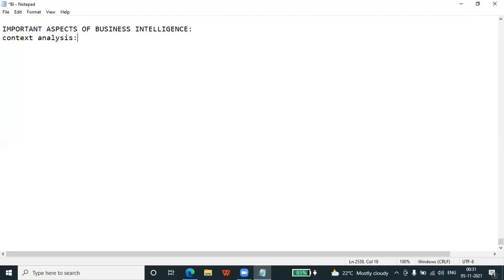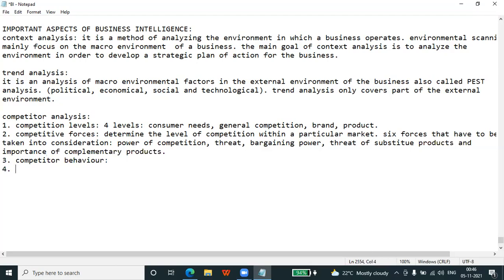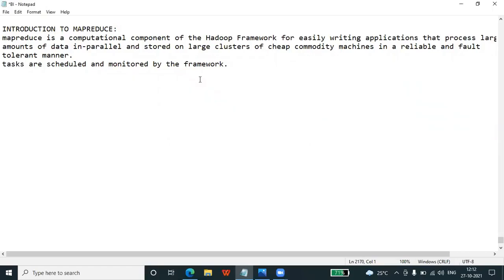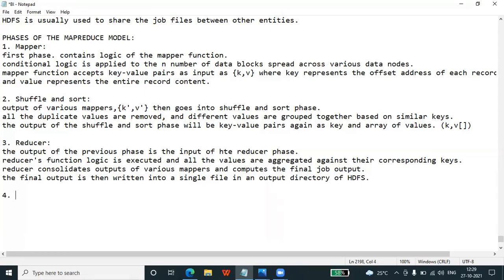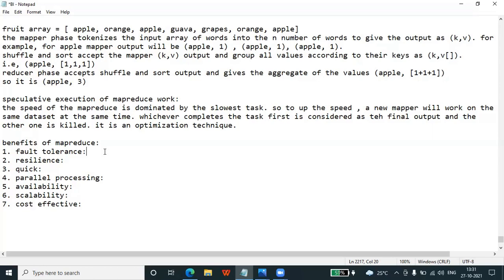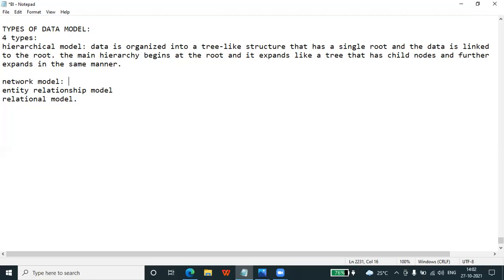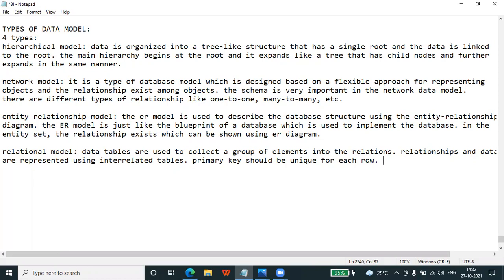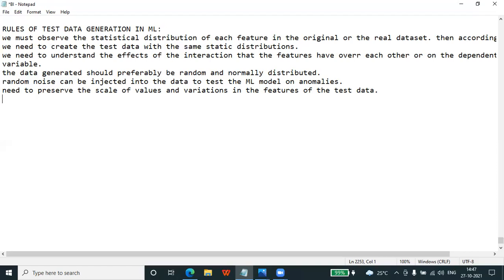Business Intelligence - part 1 | BI & Data Analytics Training Course | Become Data Analyst | Uplatz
| This is part-1 of the 4 parts video series by Uplatz on Business Intelligence. A data analyst collects, cleans, and interprets data sets in order to answer a question or solve a problem.

Welcome to the first part of our Business Intelligence and Data Analytics training series. In this video Business Intelligence - part 1 | BI & Data Analytics Training Course | Become Data Analyst, we explore the MapReduce framework and its critical phases for optimizing data processing. We start by examining how final output is consolidated into a single file in an HDFS output directory, focusing on the optional combiner phase. This phase is crucial for enhancing performance by locally reducing the outputs of mappers, combining duplicates, and streamlining the shuffle and sort processes.

 They work in many industries, including business, finance, criminal justice, science, medicine, and government. Designing and maintaining data systems and databases; this includes fixing coding errors and other data-related problems. Mining data from primary and secondary sources, then reorganizing said data in a format that can be easily read by either human or machine.

Data analytics (DA) is the process of examining data sets in order to find trends and draw conclusions about the information they contain. Increasingly, data analytics is done with the aid of specialized systems and software. A data analyst collects, cleans, and interprets data sets in order to answer a question or solve a problem. They work in many industries, including business, finance, criminal justice, science, medicine, and government.